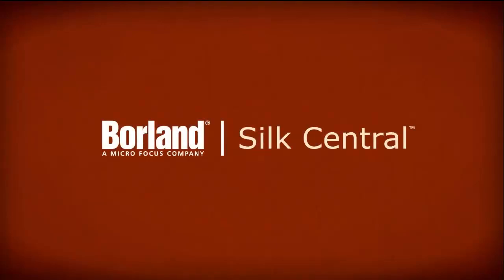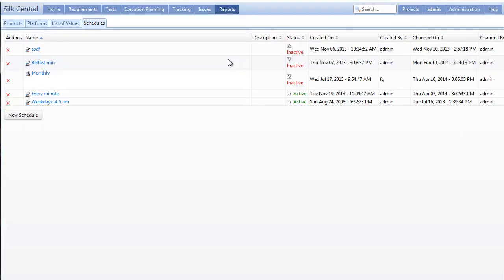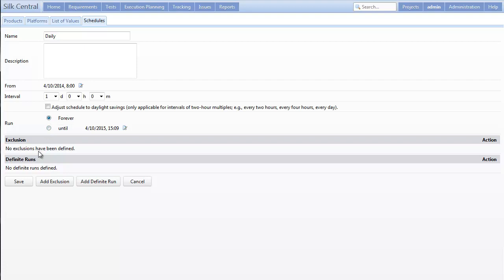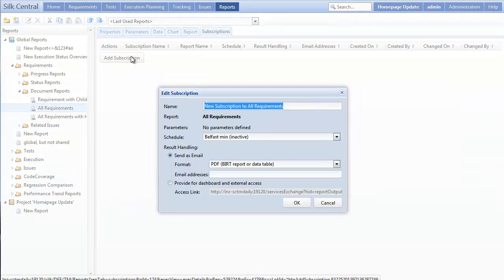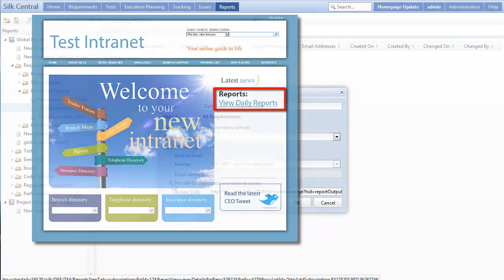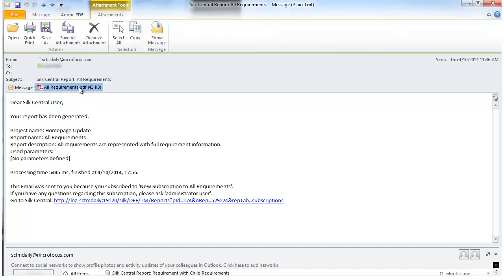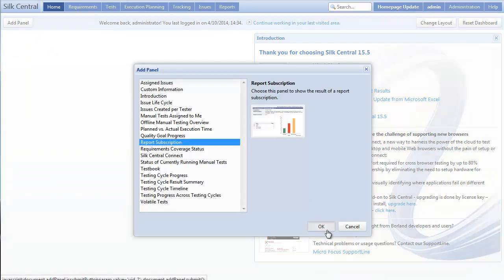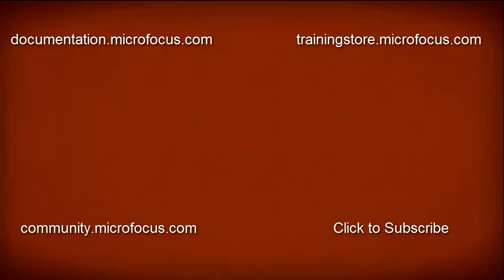Report Subscriptions in Silk Central 15.0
Distribute important information throughout your organization in a quick and easy manner using Report Subscriptions in Silk Central 15.0!